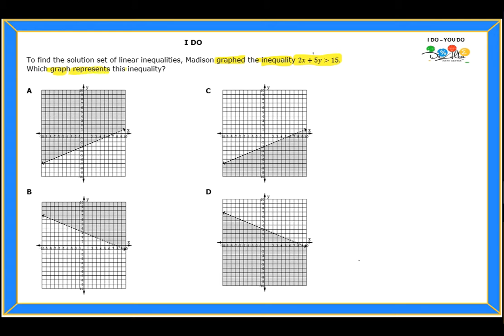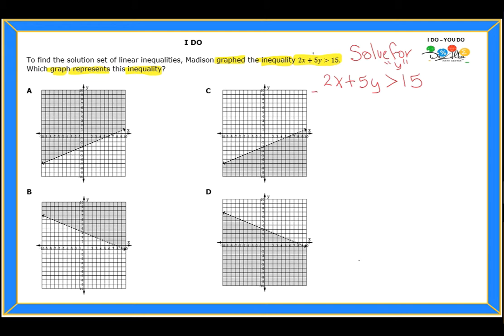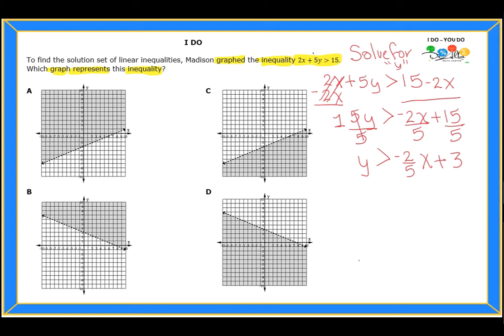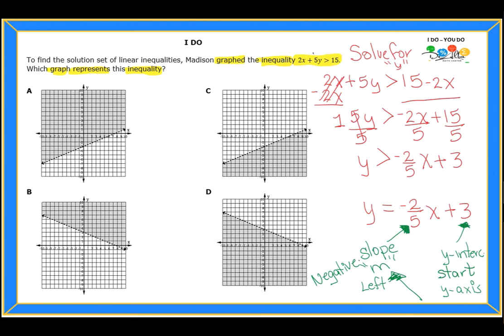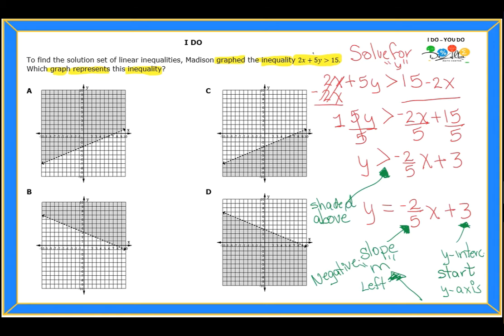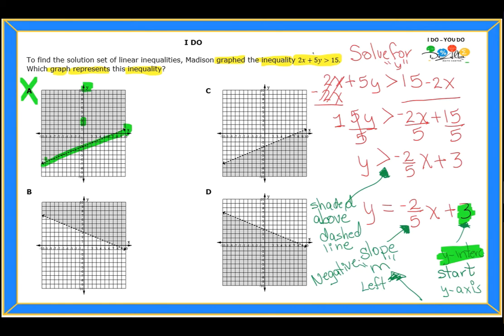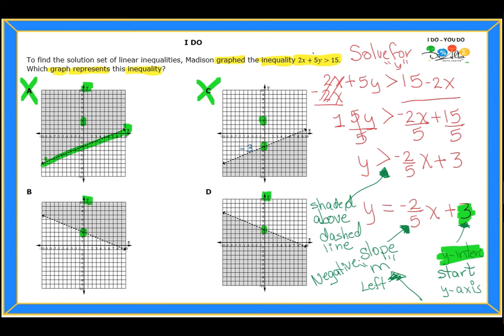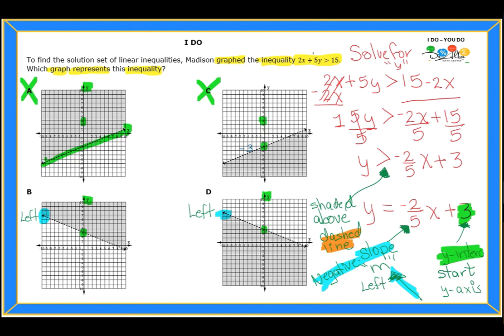A.3 (D) Question 07 - I Do - You Do (English)